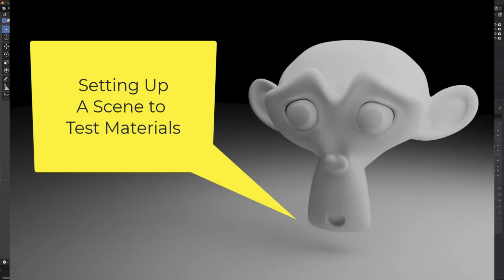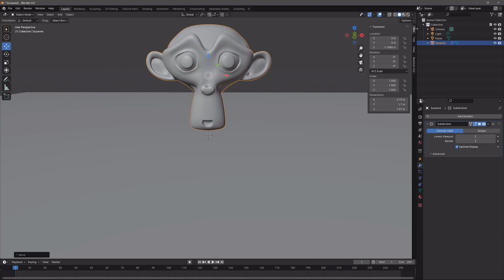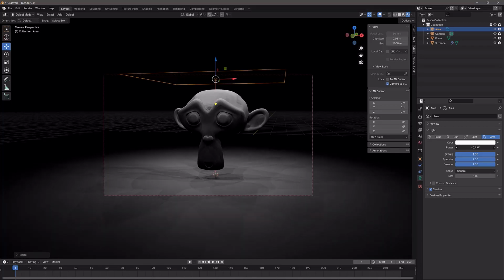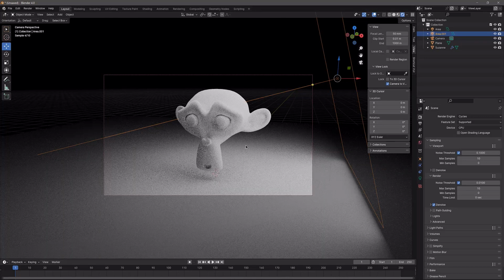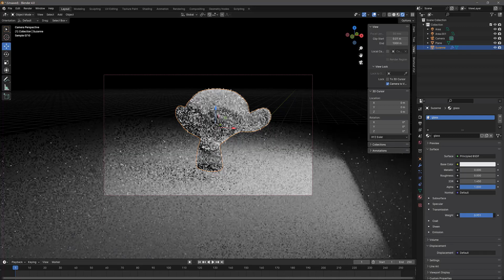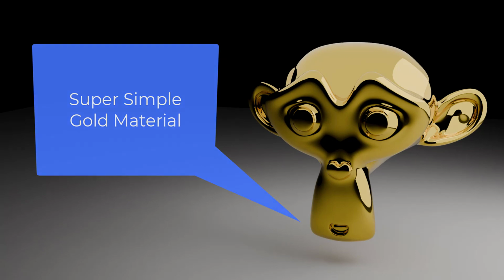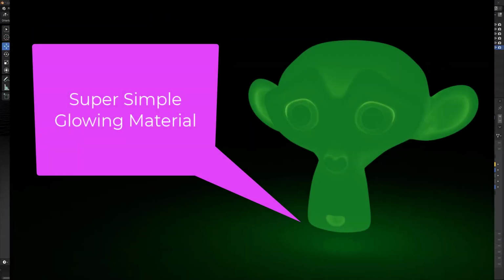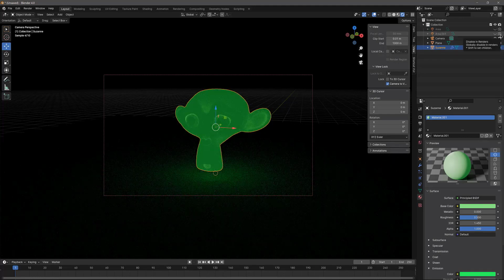Creating Basic 3D Materials in Blender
Creating Glass, Glows, and Gold Materials using Blender using a  a basic Principled BSDF shader.